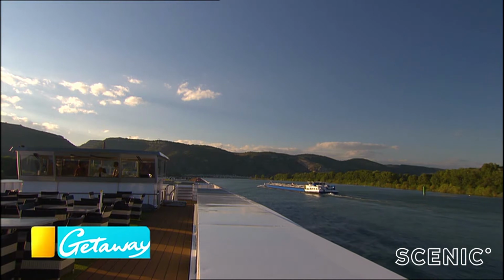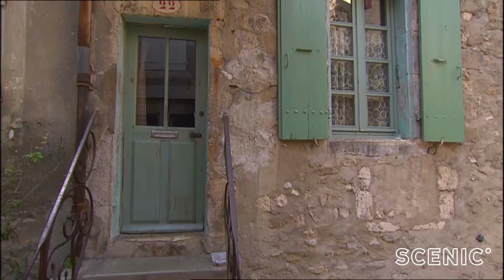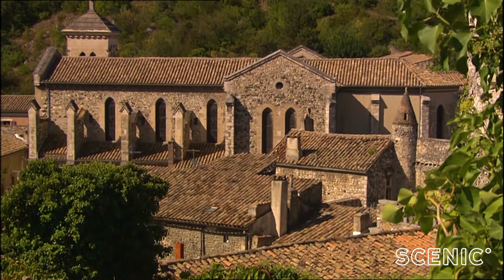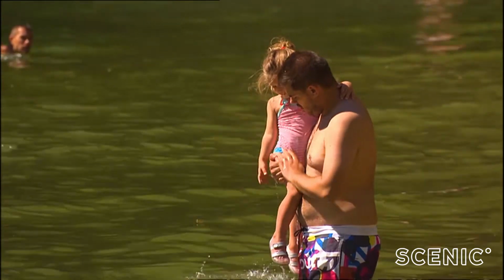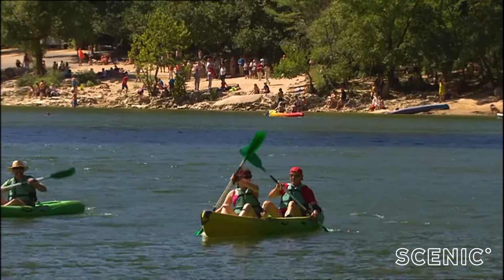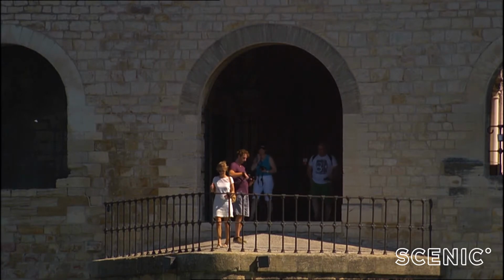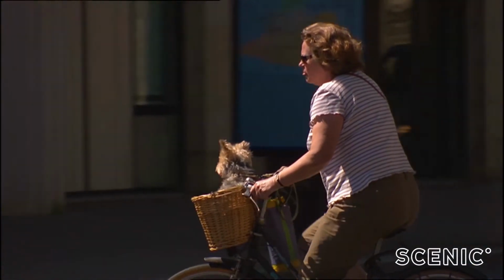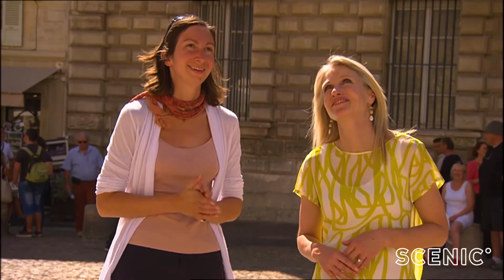2014 Getaway Rhone River Cruising with Livinia Nixon Part 3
Cruise the Rhone river and discover the quaint village of Viviers and the Ardeche region with Livinia Nixon